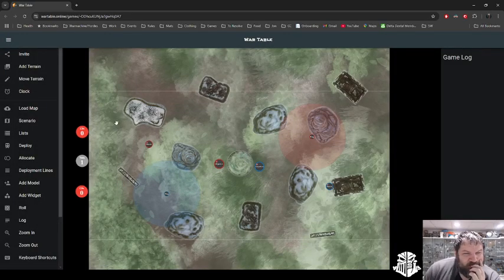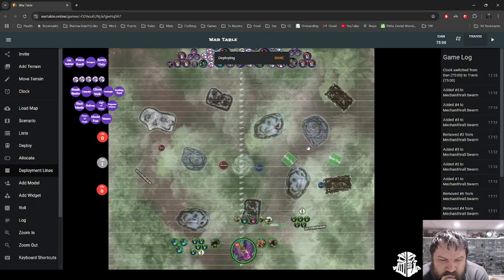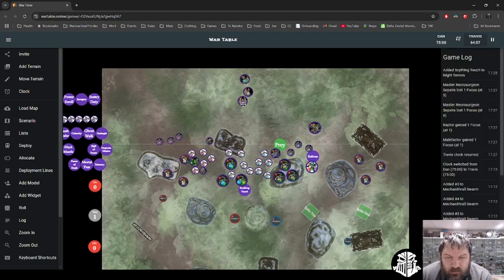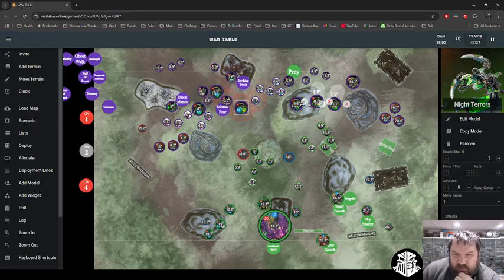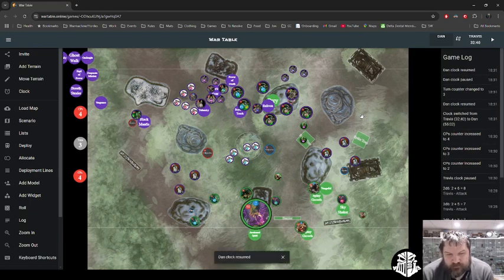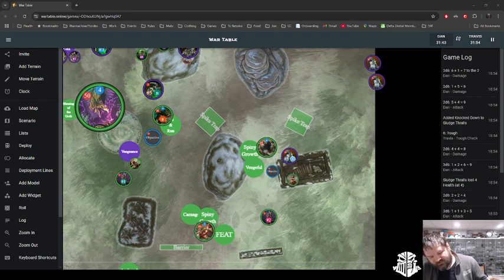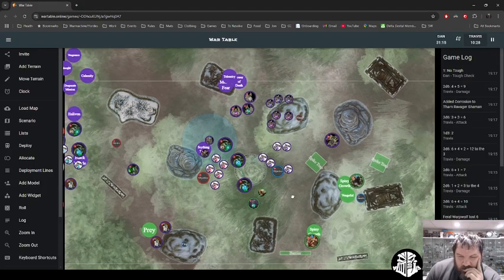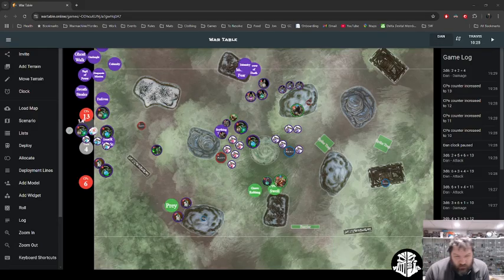December to Surrender Week 2 League Game on Wartable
Necrofactorium vs Devourer's Host 100 Point League Game -- Watch live